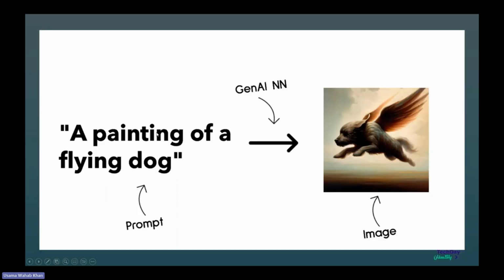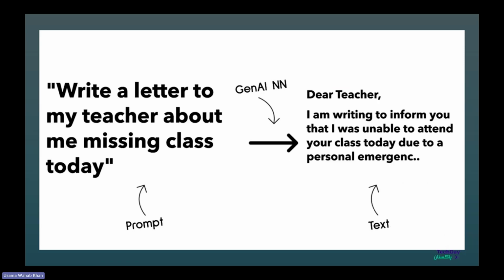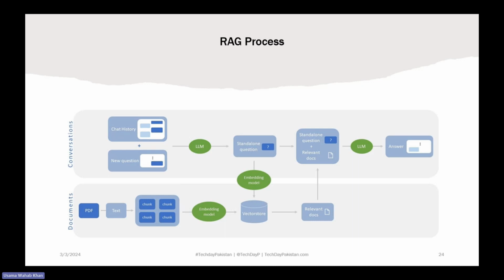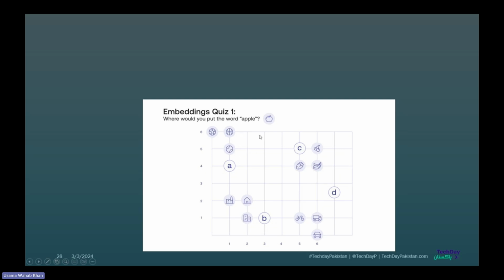Unleashing the power of rag retrieval augmented generation with cosmos db and llms-Usama Wahab Khan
About Session
I'm very interested in presentating more about how to use cosmosdb vectors db with vector search capabilities with postgres and mangodb.

in this session we go deep dive into vector embedding with Azure open AI AND open source and how to store vectors on cosmosdb and integrate them with llamaindex? I would love to see a demo of that.

Also, what are the best practices and optimal embedding size for this kind of project? How does mangodb compare to other vector stores? How well does Azure integrate with them? What are the safety and cost implications?

I am Microsoft MVP and MCT and community leader from UAE. I working as CTO evolution Technologies, Azure community Hero